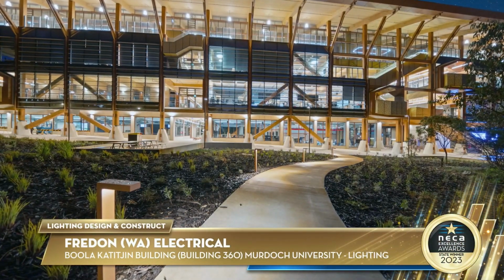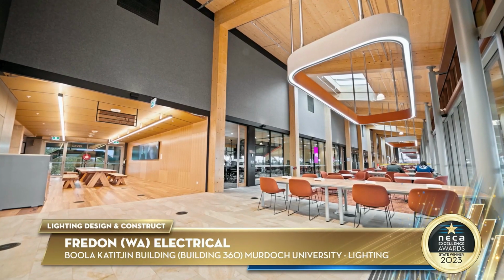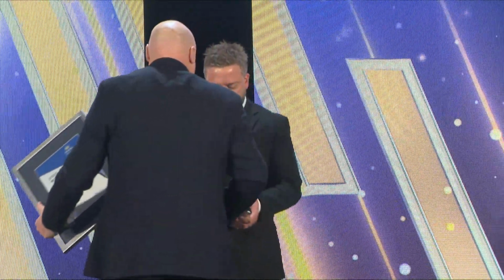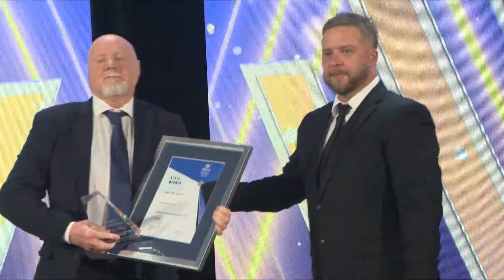2023 NECA WA Awards - Lighting Design and Construction Winners